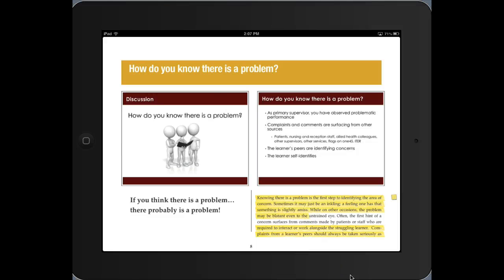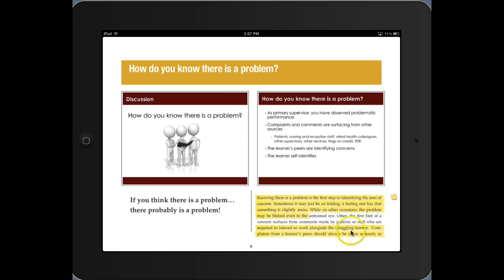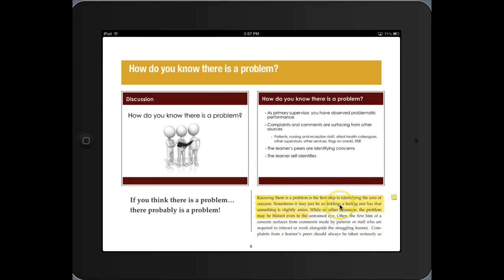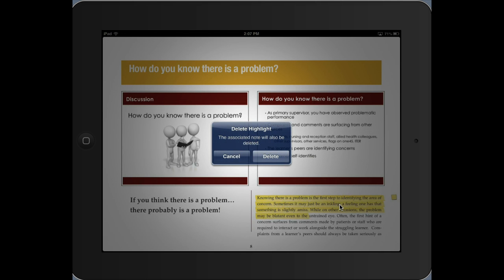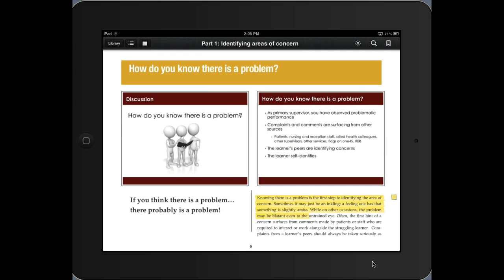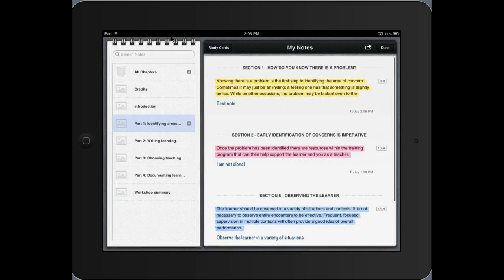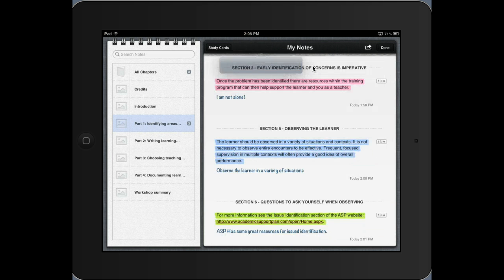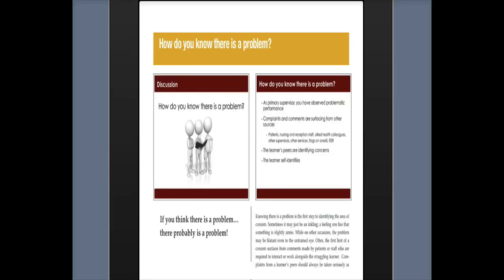Deleting annotations in iBooks